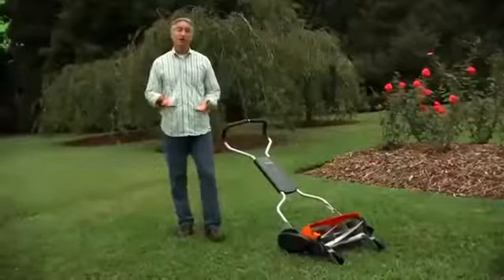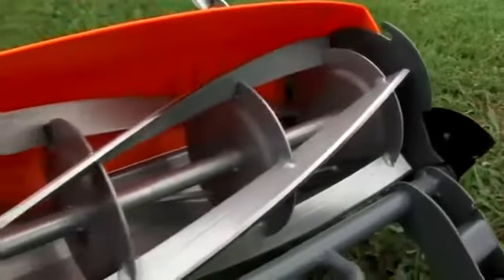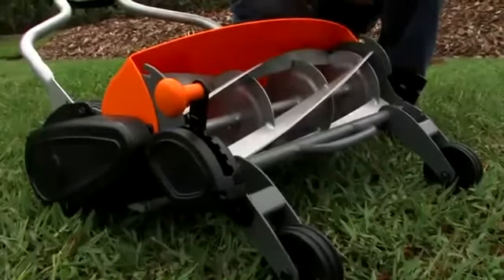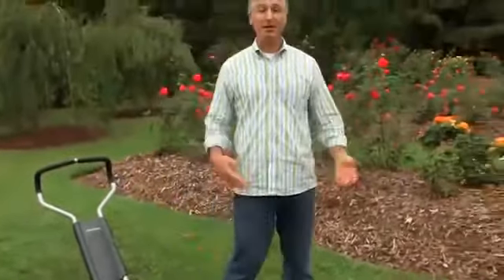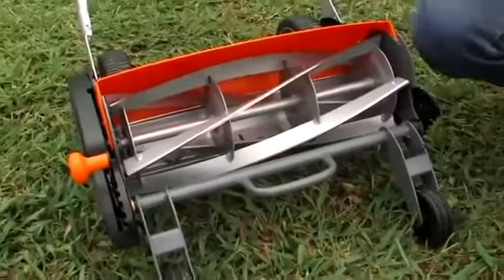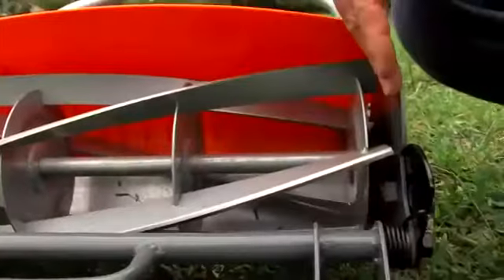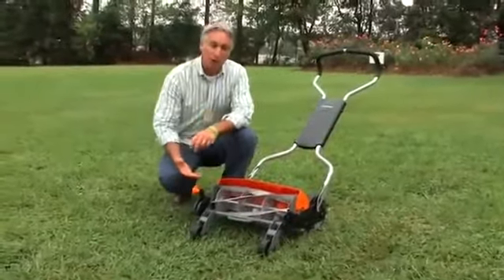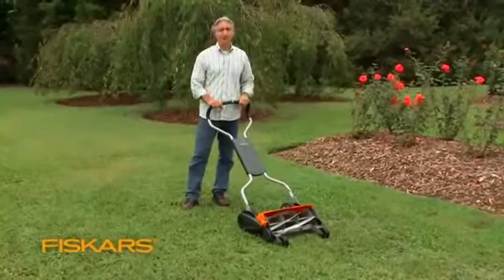Fiskars-6201-Reel-Lawn-Mower.mp4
If you're looking for an eco-friendly way to mow your lawn, the Fiskars 6201 may the way to go. But is it right for you and your yard? Read this Fiskars 6201 Review to find out.

Long a name that people have recognize as manufacturing quality cutting products, the Fiskars 6201 push reel mower is no exception. This beauty is an excellent performer in a small or difficult area and thanks to the new and innovative "InertiaDrive" feature, is much easier to push than most reel mowers .

You'll fly through any difficult areas in your yard with this reel mower without jamming as most other push reel mowers. And, it comes with the StaySharp blades that last a long time without ever having to be sharpened.

You'll love the wheel design of this mower allows you to edge closer and get rid of the clippings through a "chute" that propels them away from you. You'll also be able to cut a variety of grasses, including tougher ones such as St. Augustine and Bermuda.

Push mowers are the most eco-friendly way of tending your yard -- and, if you have only a small area of land to mow, it's the perfect way to go.